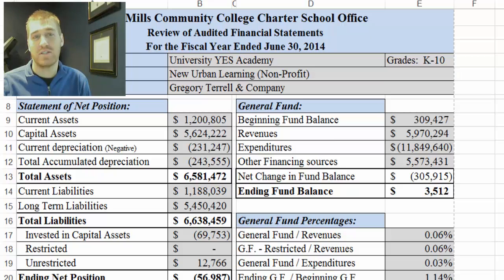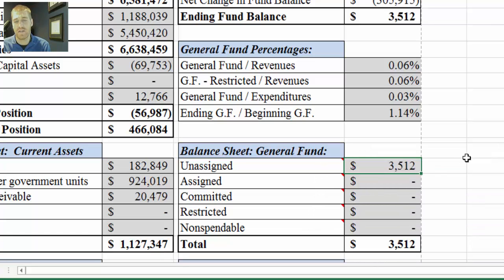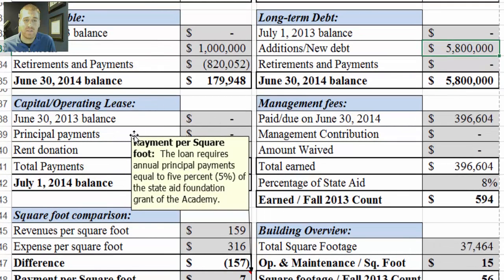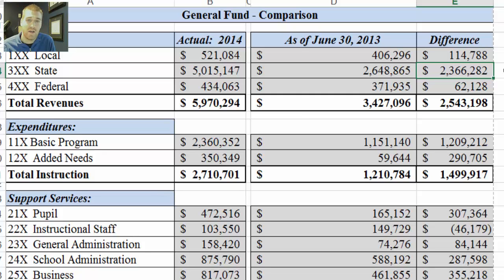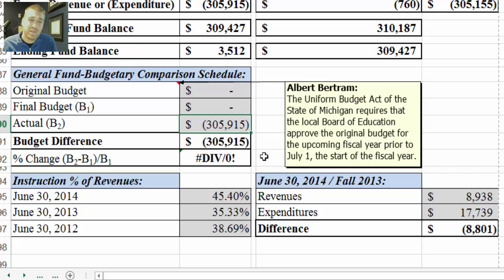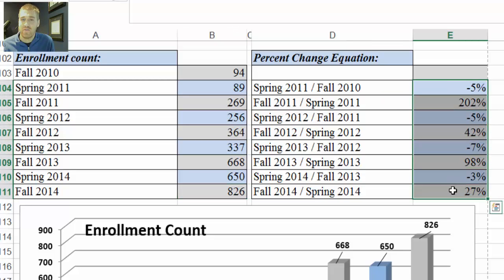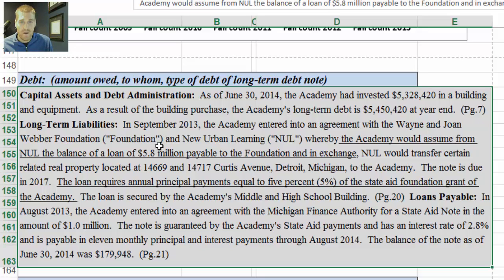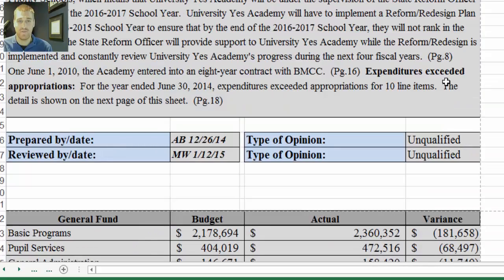University YES Audit Review Video 2014